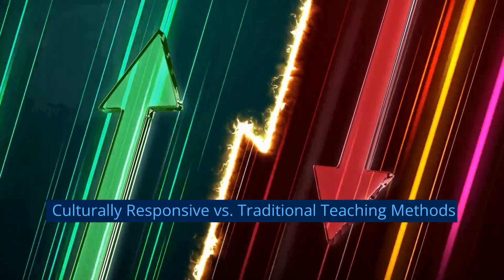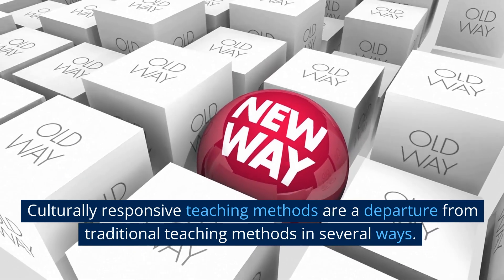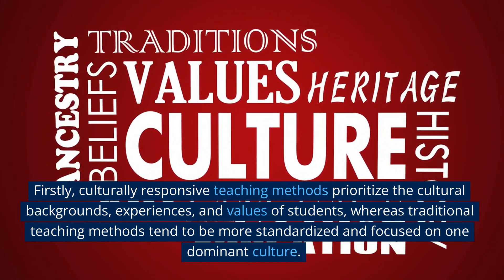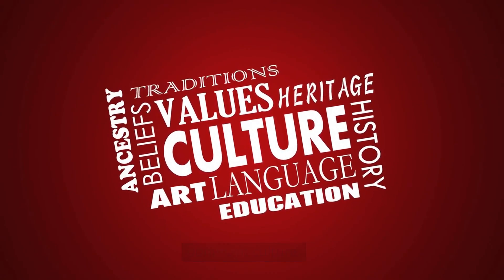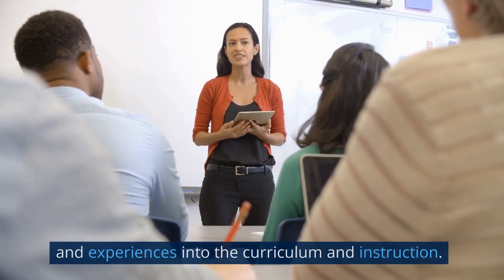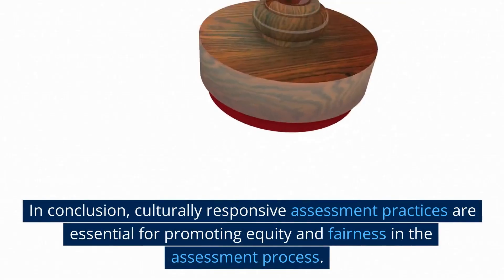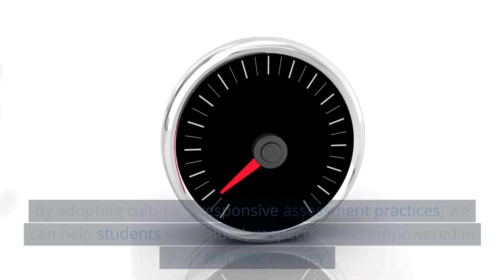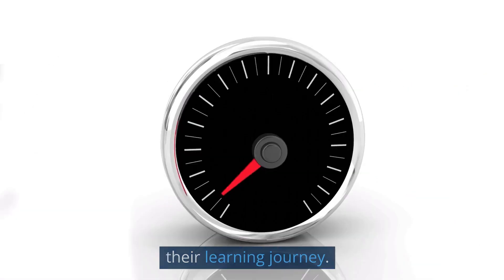What is Culturally Responsive Assessment, and why it is important?!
Culturally responsive assessment is an approach to assessment that recognizes and values cultural diversity and the role of culture in learning. It seeks to reduce cultural bias in assessment practices and to promote equitable opportunities for all students to demonstrate their knowledge and skills.